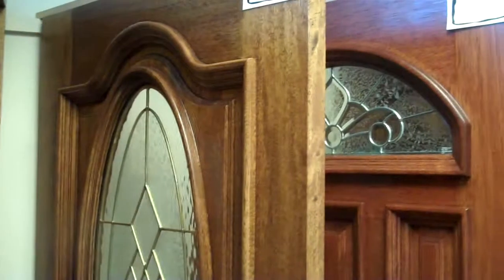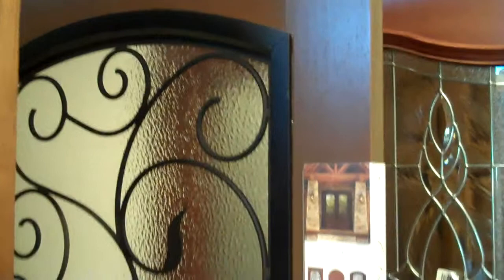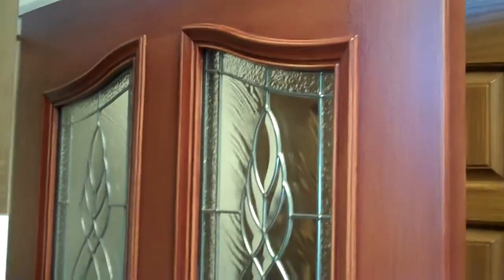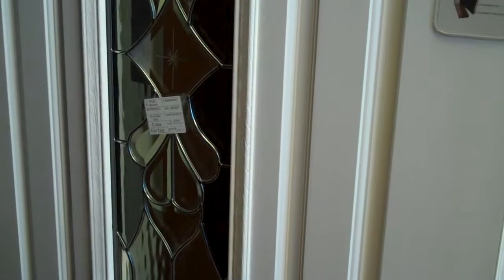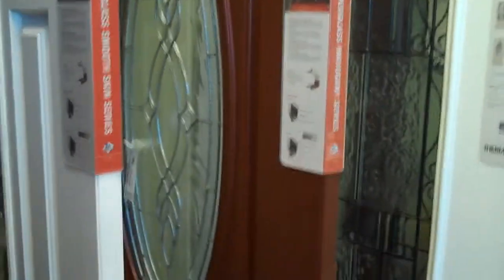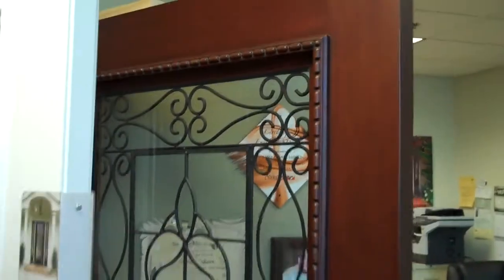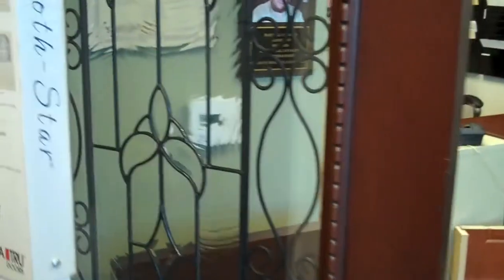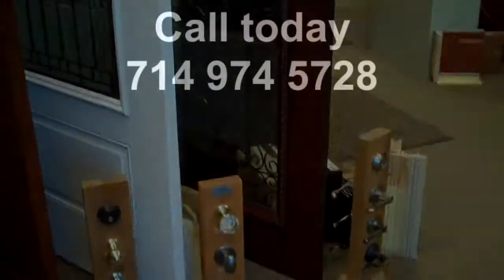Orange County, Glass in your Entry Door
Choosing glass for your new Entry door can be a big part of choosing the over all door. Caming design and color. Obscurity and light. The size and shape all play a part. Most glass designs are fused between two panes of glass for added energy efficency and stregth.